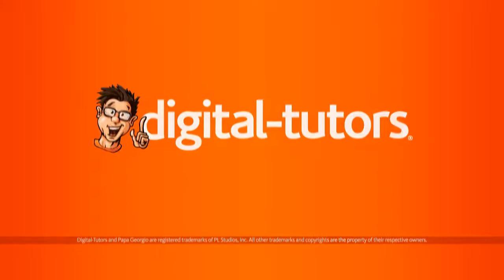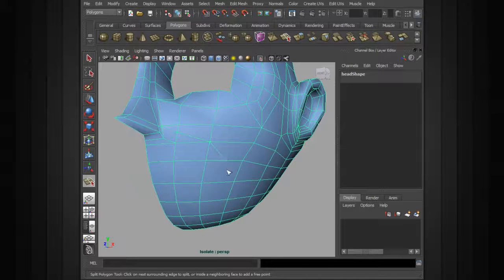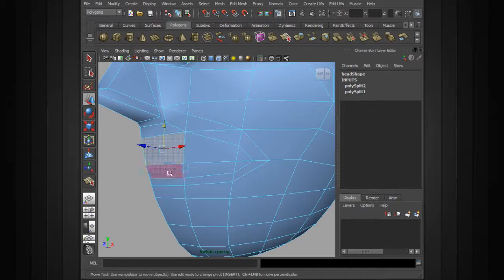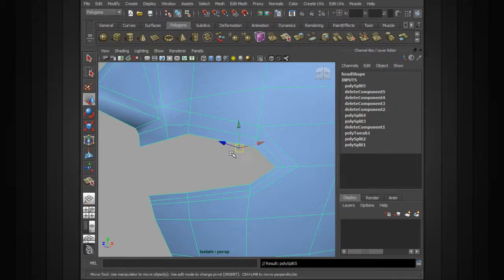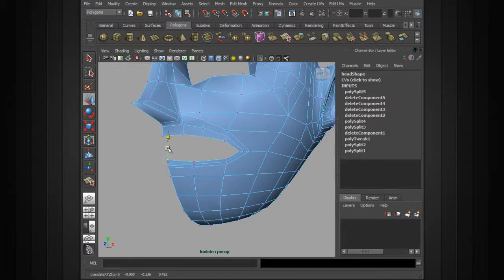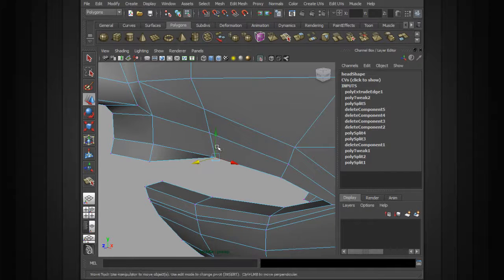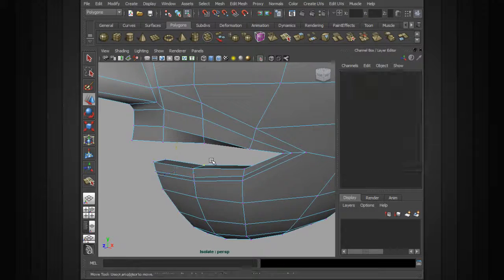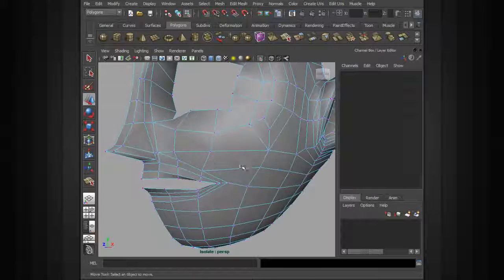3 Creating initial loop topology around mouth